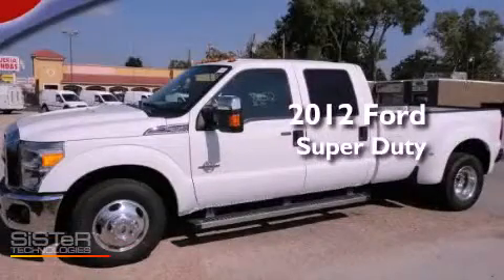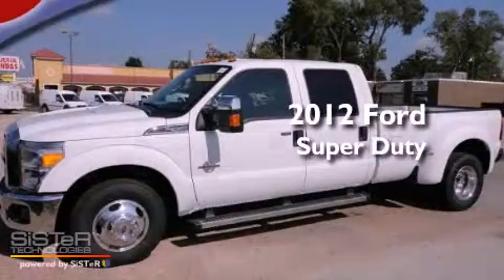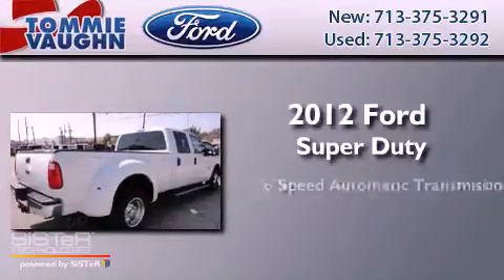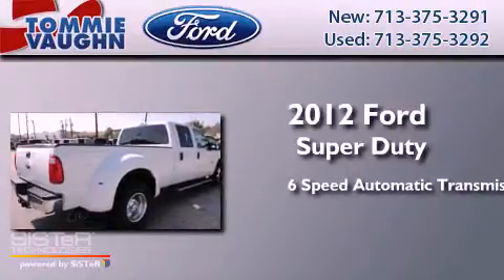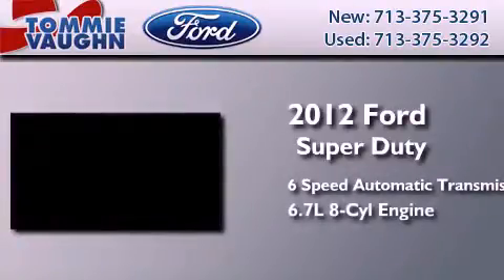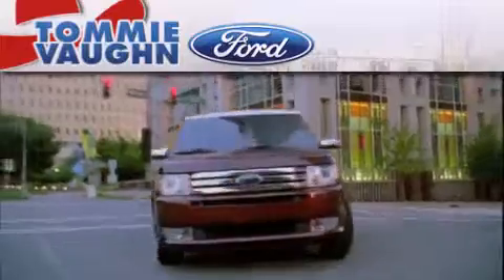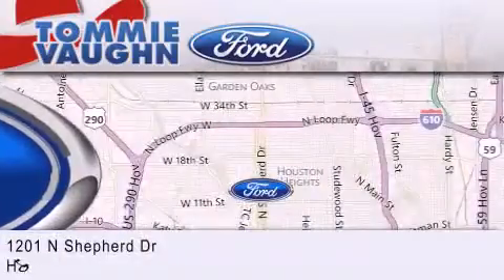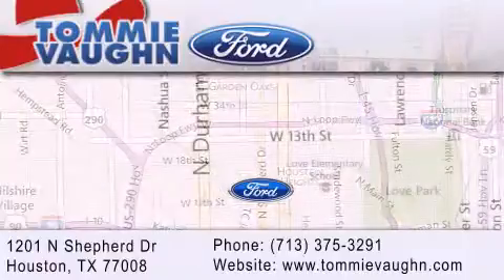2012 Ford Super Duty Serving Baytown TX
Year : 2012
 Make : Ford
 Model : Super Duty
 Engine : 6.7l 32-valve pwr stroke v8 diesel
 Trans . : Automatic
 Exterior : Oxford White
 Miles : 2
 Interior : Steel
 Stock : CED15348